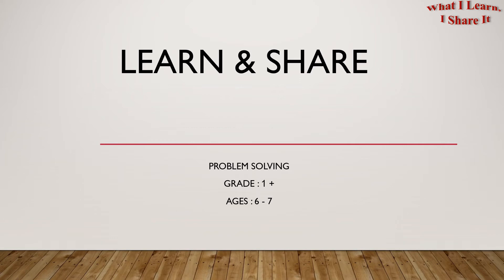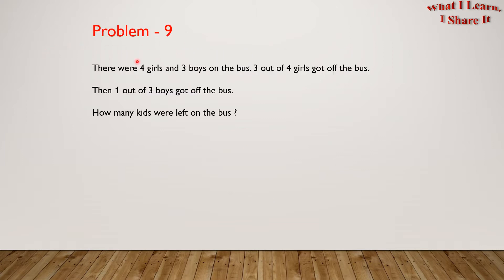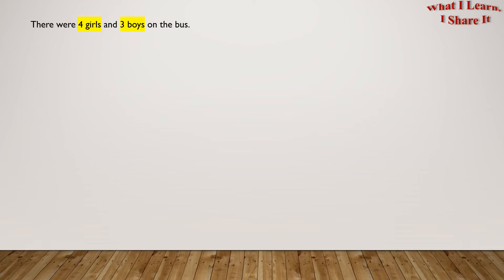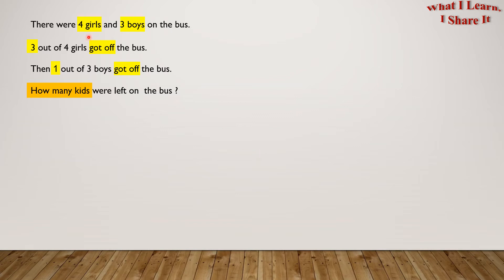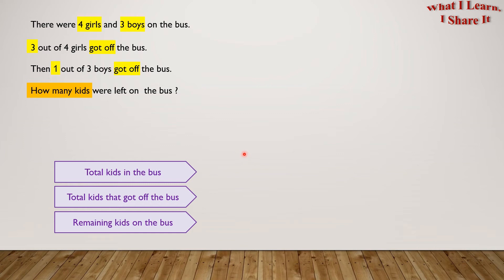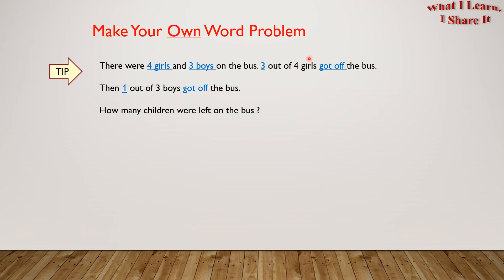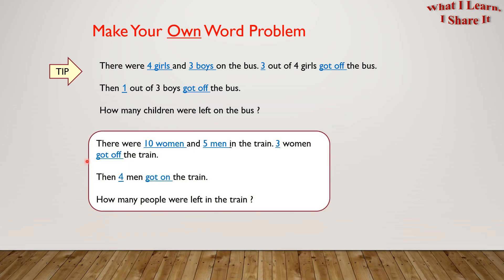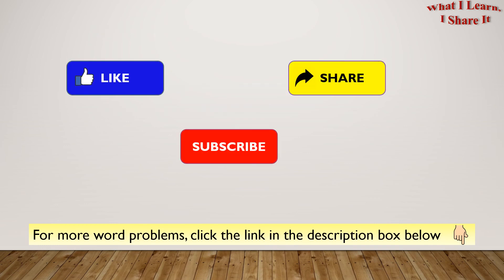How many kids were left in the bus? | How I solved the problem in first grade | Learn and Share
DETAILS OF THE VIDEO:

Hello Friends,
This Word Problem is related to kids in the bus. There were some girls and some boys in the bus.  A few of them got down. We have to find how many kids were left in the bus.

 It is a 2 step problem. You can see how I solved the problem in my first grade. This video will help you to make your own Word Problem.